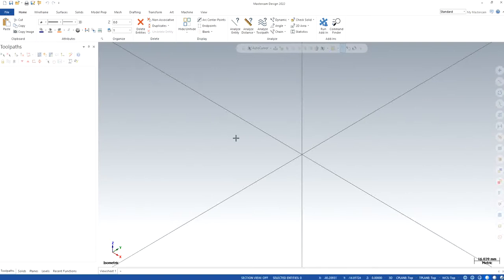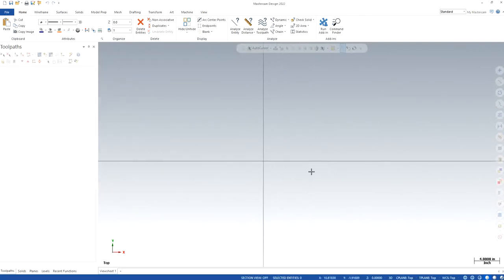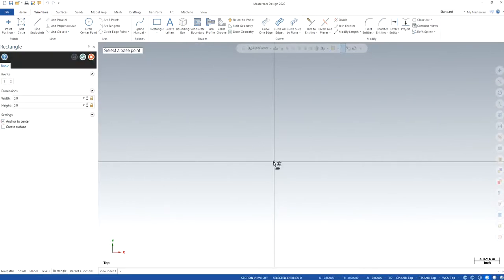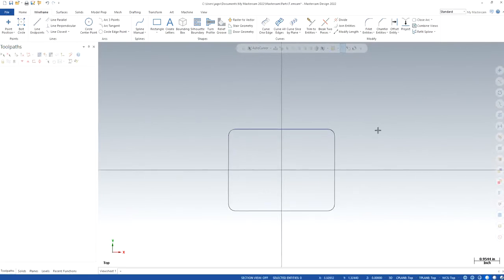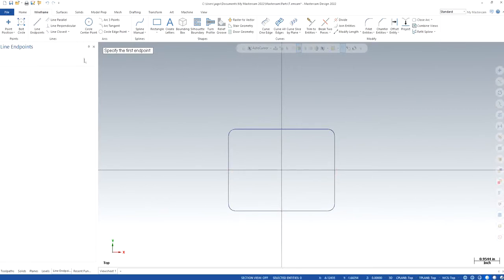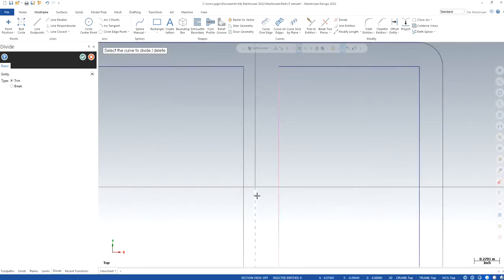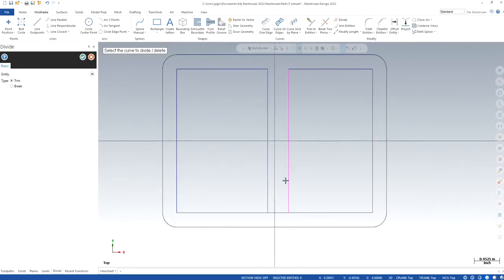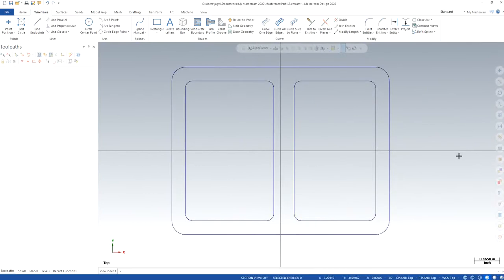MASTERCAM 2022 : 3 AXIS PART - 2 (VIDEO 1/2) BEGINNER LEVEL PROGRAMMING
Learn exciting Mastercam software usage with various features to convert from wireframe to a solid model.